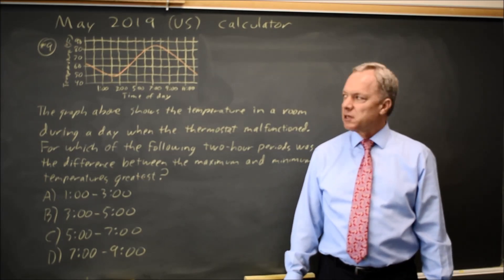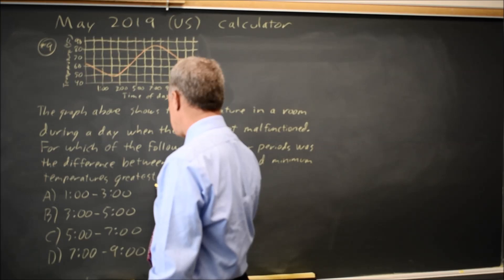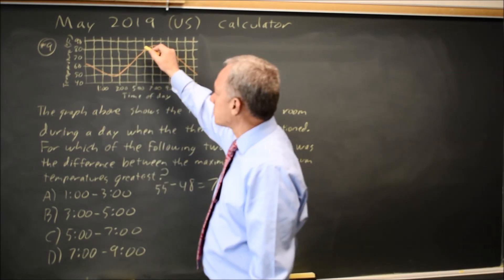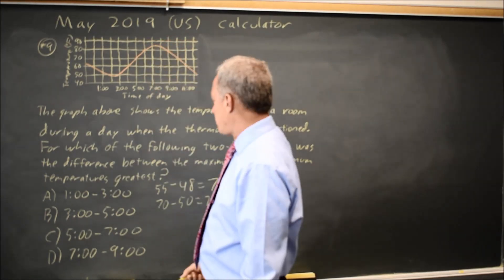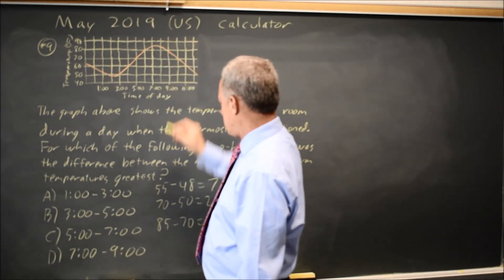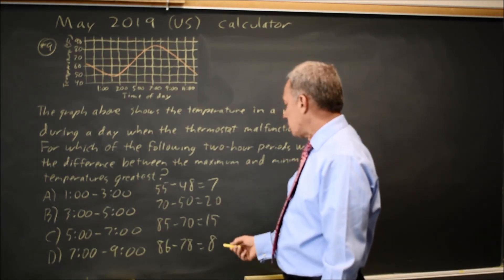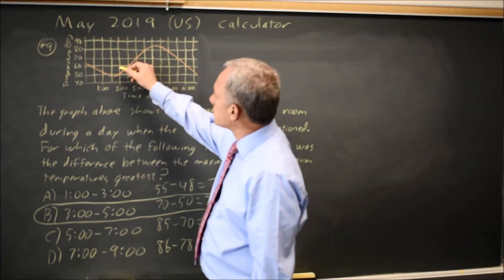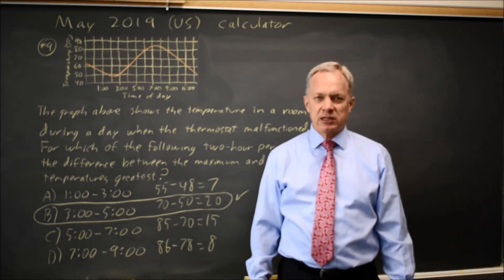May 2019 US SAT: Interpreting graphs - question #4-9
The graph above shows the temperature in a room during a day when the thermostat malfunctioned. For which of the following two-hour periods was the difference between the maximum and minimum temperatures greatest?